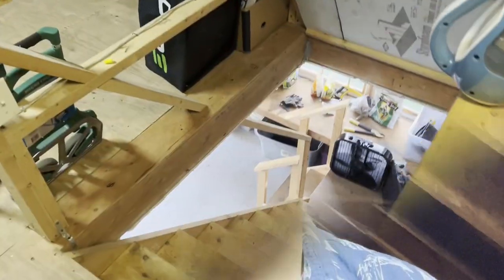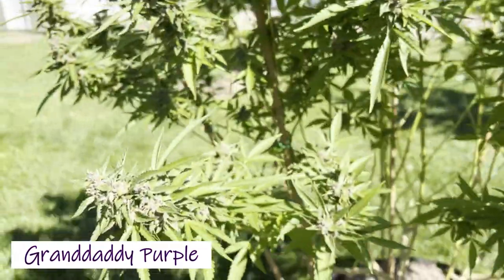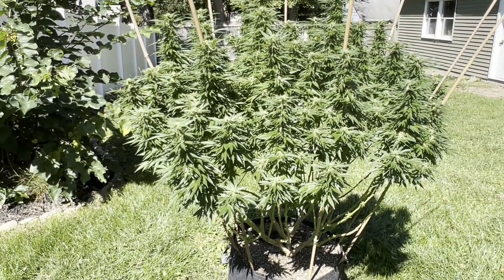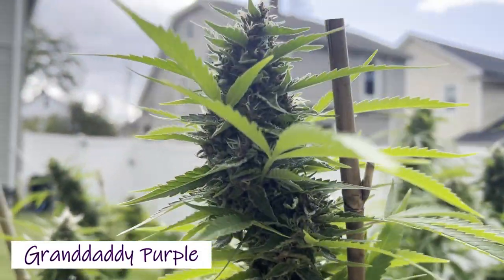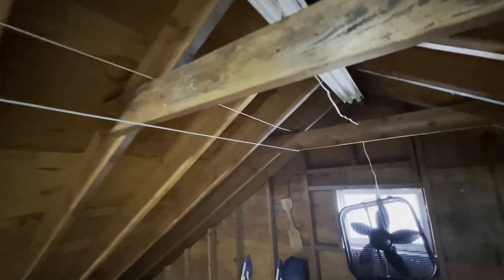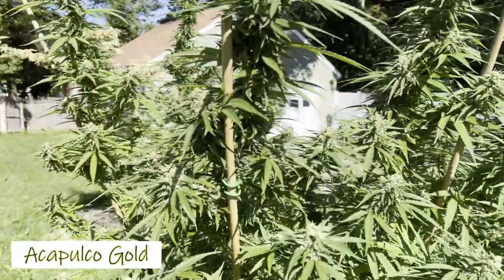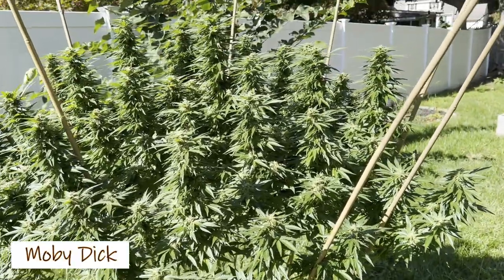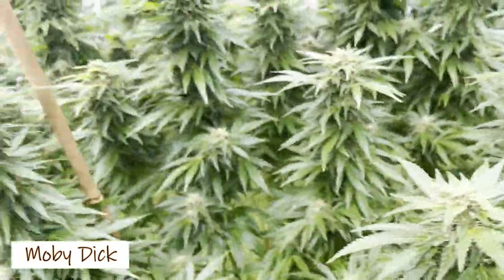Outdoor Grow 2023 - Pt.22 - Week 8 of Flower - The Harvest Approaches!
This week we're going to setup our drying space and manage more bud rot.  We're entering the sweet-spot for harvest now and are ready to make it all happen soon!

Be well and Stay lifted!